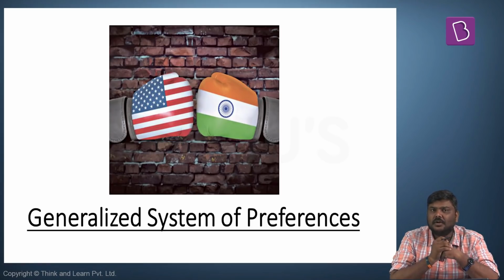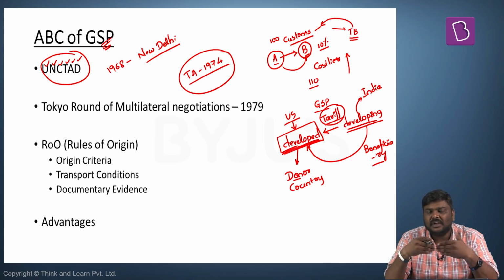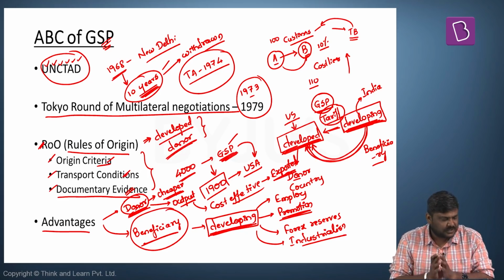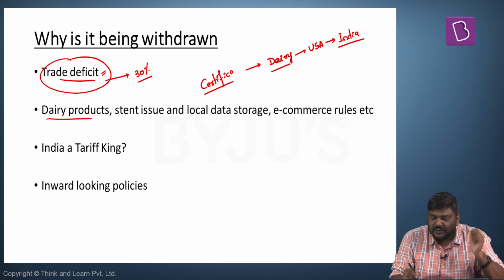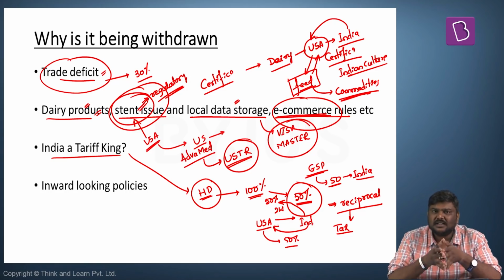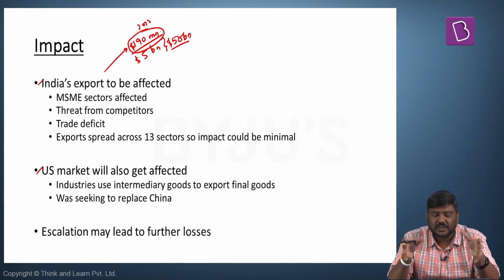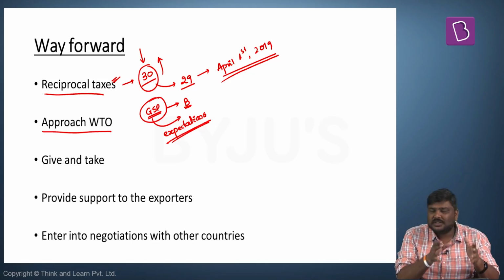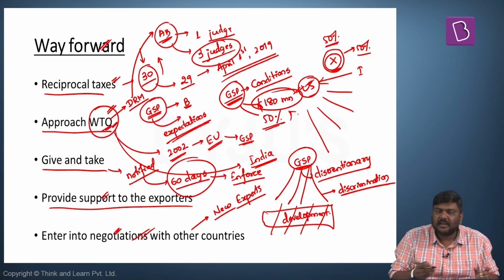Explained: Generalized System of Preferences (GSP)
US President Donald Trump plans to end the preferential trade status granted to India.

Normally, developed countries offer import duty sops to underdeveloped and developing ones for import of goods. These incentives are not available to other developed countries from whom the goods are being sourced. Such a sustem of preferential treatment to developing countries is known as generalized system of preferences (GSP) in trade parlance.

Watch the video lecture to know more!